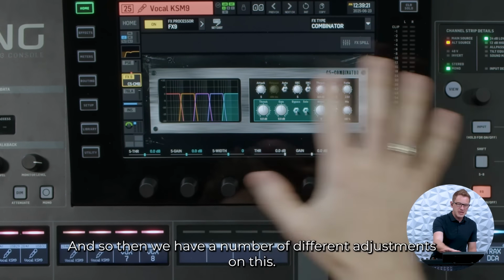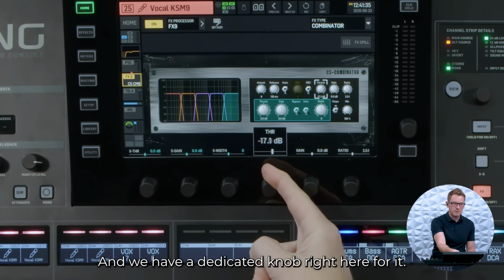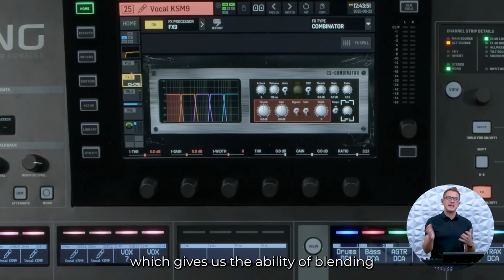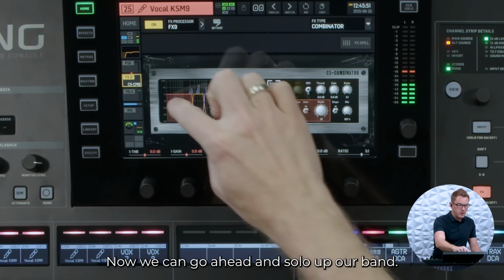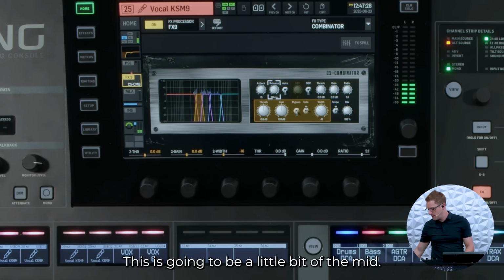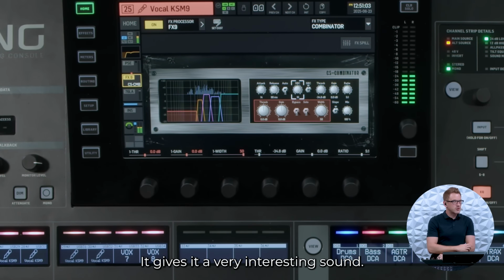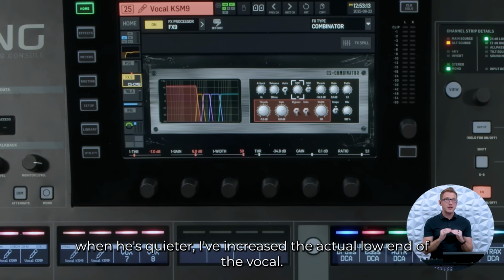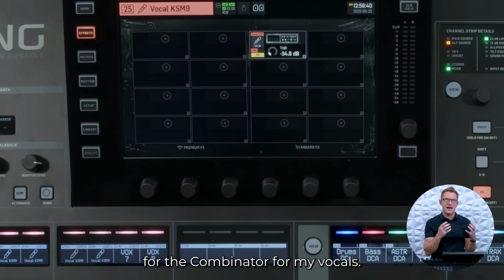How I Use the Combinator on Vocals – Behringer WING FX Explained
In this video, I walk you through the Combinator effect on the Behringer WING — using it on a live vocal to add presence, control, and warmth. The Combinator isn’t just a compressor — it’s a blend of compression, dynamic EQ, saturation, and peak control that’s super powerful when used correctly.
I’ll show you:
How the Combinator works
Where I place it in the insert rack
What the key controls like Sensitivity, Attack, and Warmth actually do
How I dial it in on vocals to reduce harshness and control peaks naturally
Why this effect often replaces multiple plugins in my vocal chain
This is a fantastic tool for vocalists that need a little “glue” and consistency without overcompressing. Whether you're just getting started or looking to refine your vocal mix, this walkthrough will help you get better results, faster.

Chapters:
00:00 - Intro to the Combinator Compressor Plugin
00:41 - How to Insert the Combinator on a Vocal Channel
01:44 - Navigating the Wing Interface vs X32
02:35 - Multi-Band Compression Explained (With Demo)
04:08 - Detailed Overview of Compression Parameters
08:45 - Real-Time Vocal Tuning with Bandwidth & Solo Tools
13:01 - Compression Strategies, SBC vs Manual Gain & Final Tips

Products Shown in this Video:
Behringer WING

Headset that I use for the videos: DPA 4188 Headset Microphone